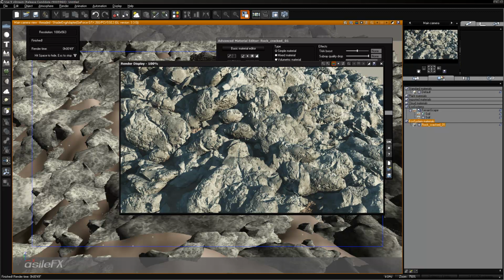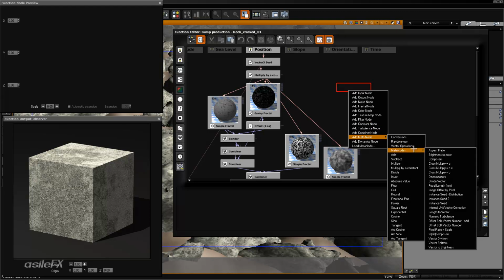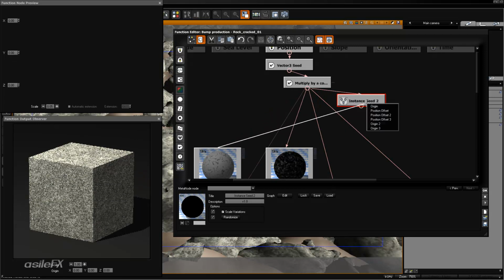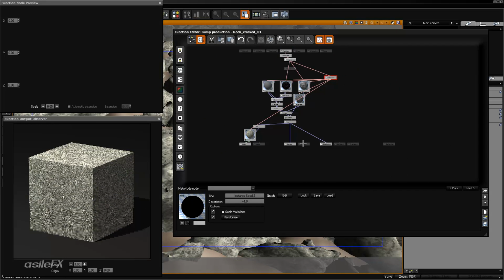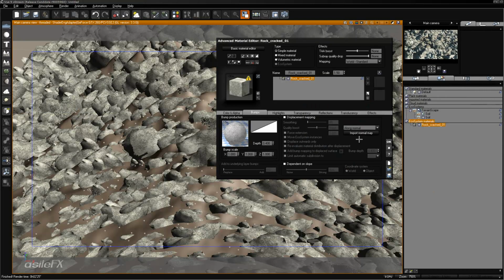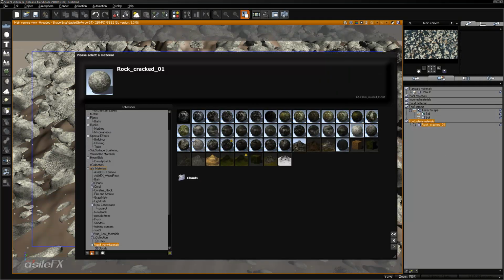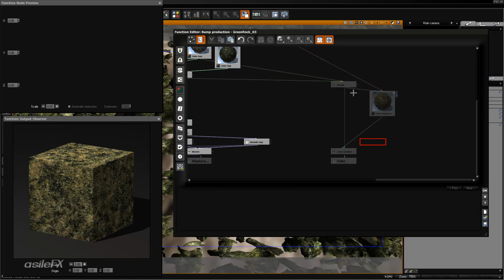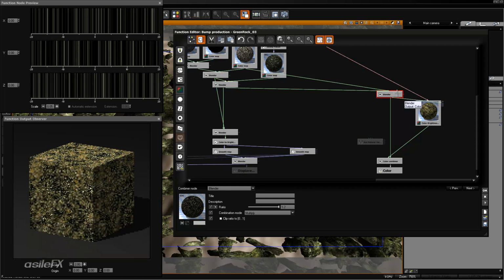EcoSystem Randomization | Instance Seed + Eco Material Variance